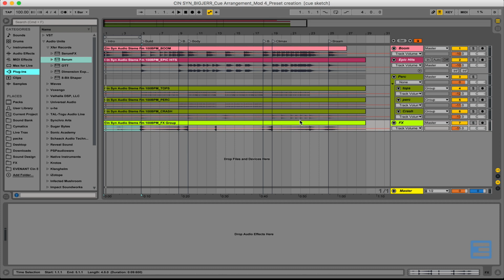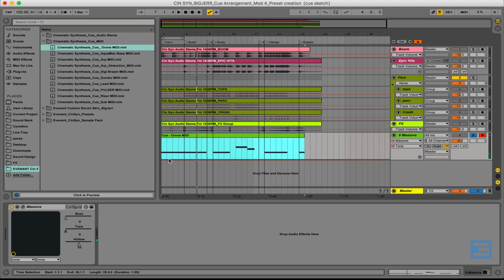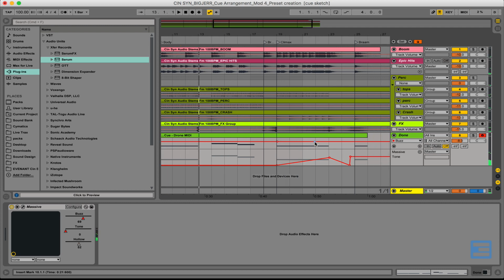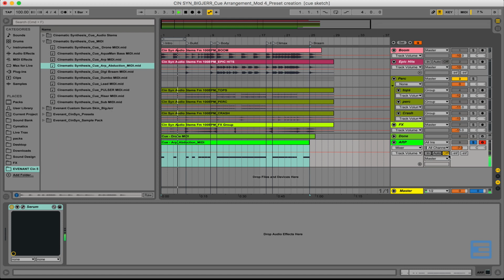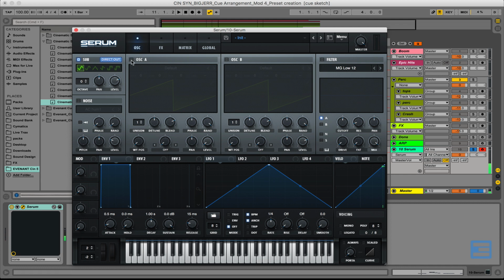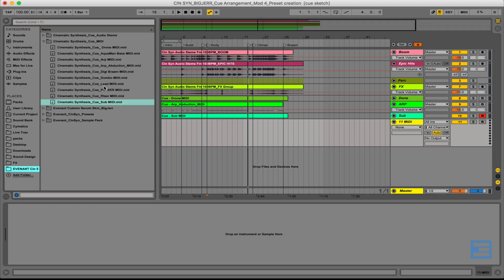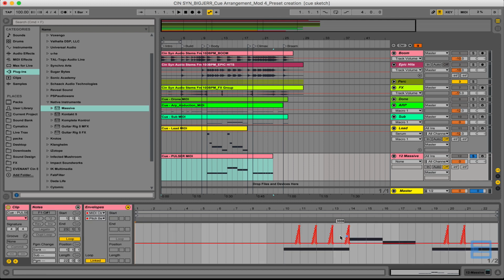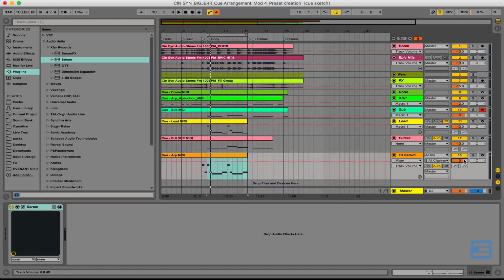4 Evenant CinSyn Mod4 Creating A Cue Using our Presets